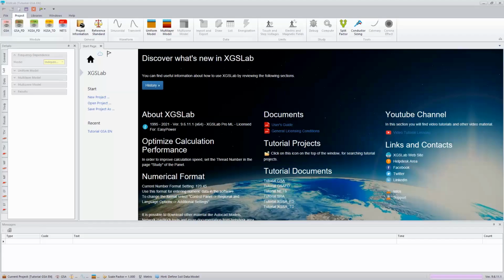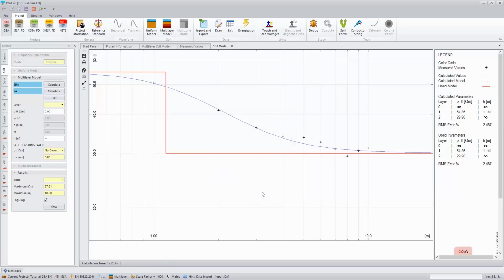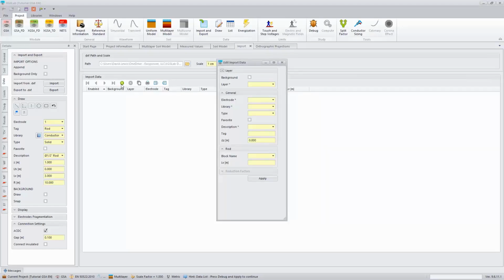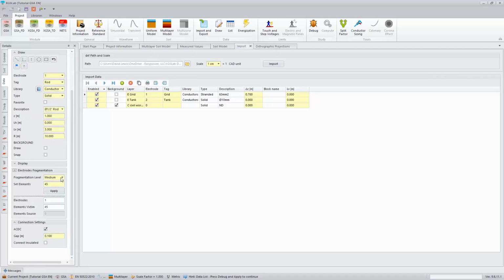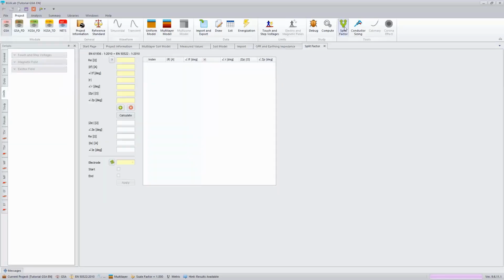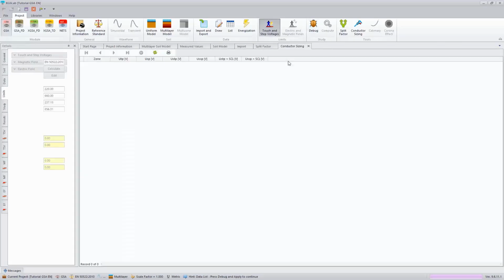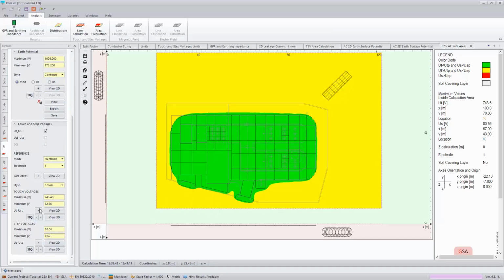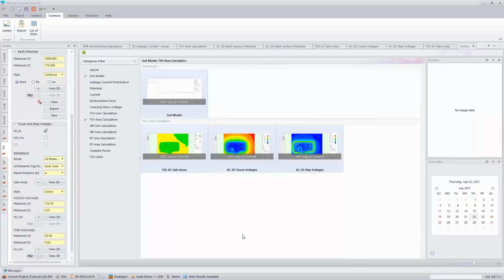XGSlab Tutorial 2b GSA EN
This video follows the XGSLab tutorial documentation for the GSA module incorporating the EN 50522 standard. In the tutorial, a substation grounding system is subjected to a fault resulting in a ground/earth potential rise at the grounding system. We also model an adjacent tank buried in the earth that is a recipient of voltages transferred through the soil. In the video we use the Soil Resistivity Analyzer to determine a soil model from Wenner resistivity measurements, then proceed to import our grounding systems for the substation and the buried tank from an existing DXF. The fault current split tool is used to calculate the fault split, reducing the total fault contributing to the ground/earth potential rise. Safety plots are generated based on the permissible touch and step voltage limits with regard to EN 50522 standard.